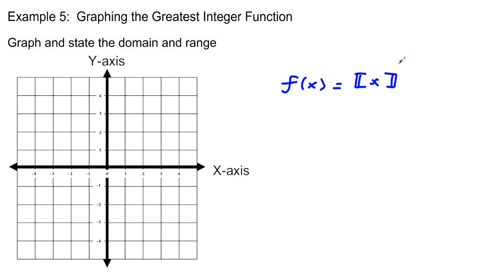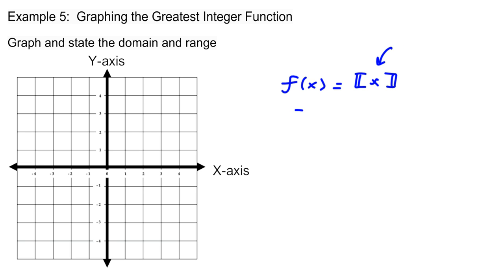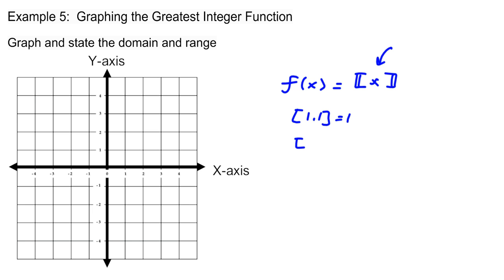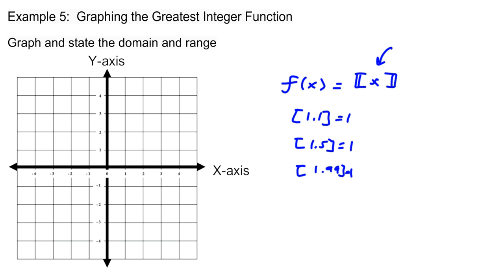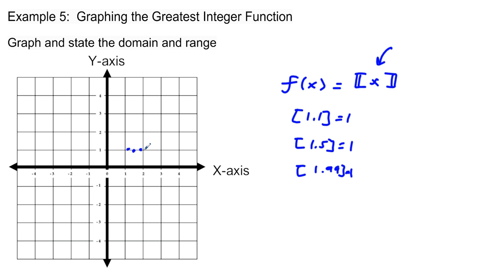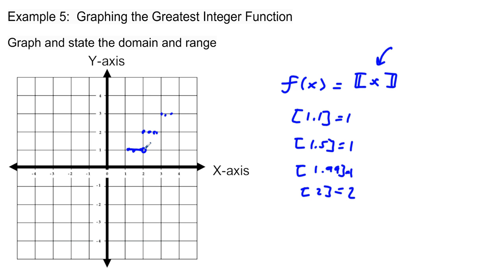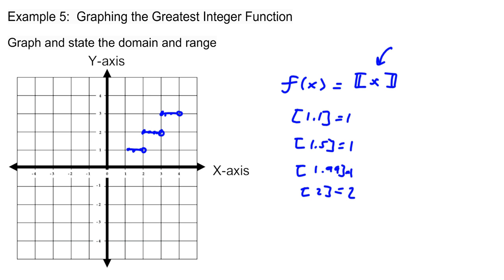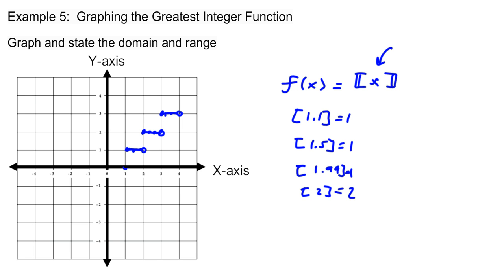10.5 Example 5 Graphing the Greatest Integer Function